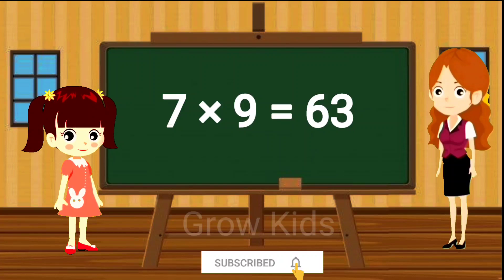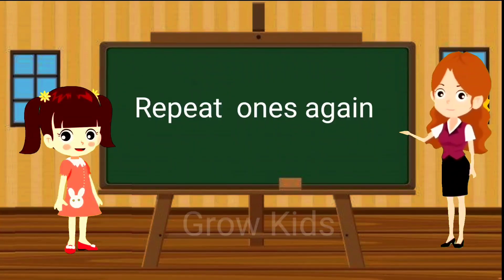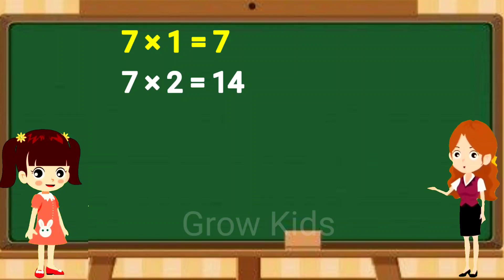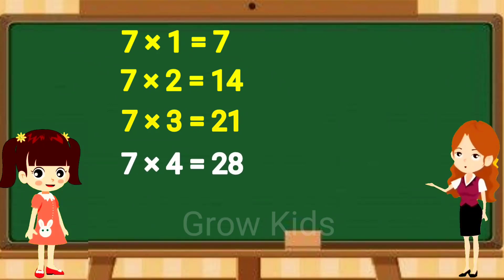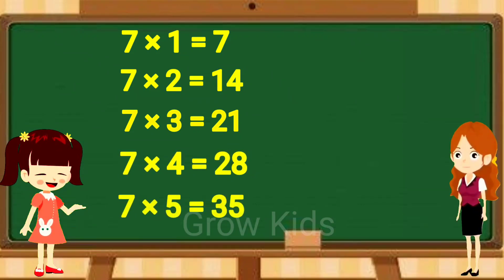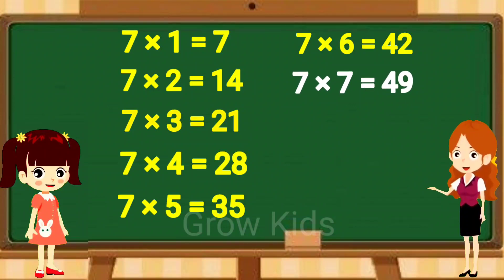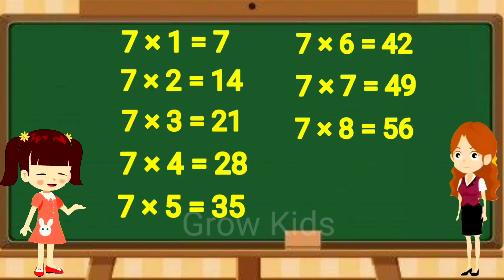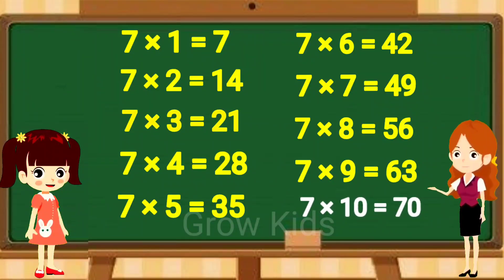Table of 7, Maths table, Multiplication table of 7, 7 ka pahada, times table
In this video We will learn multiplication table of 7 with the help of music and animation.